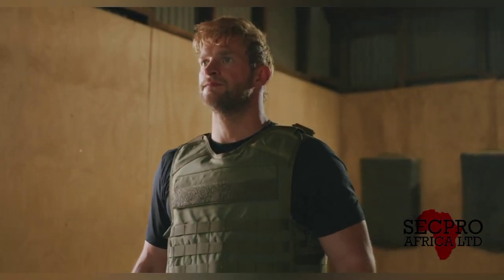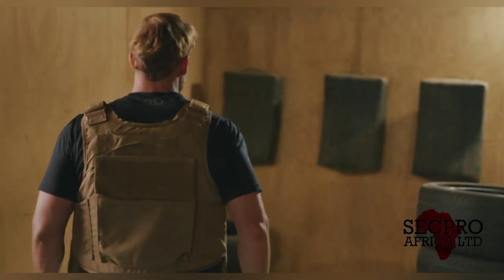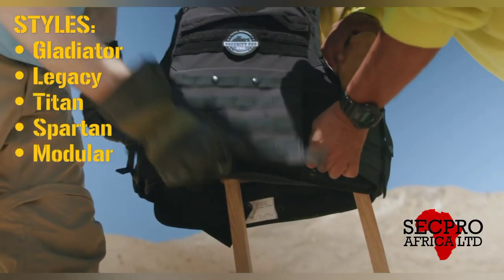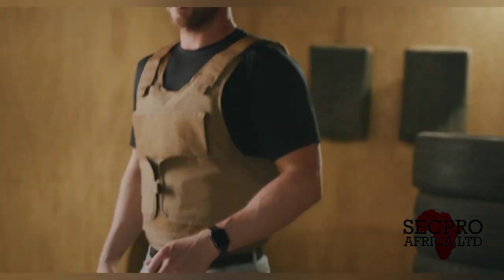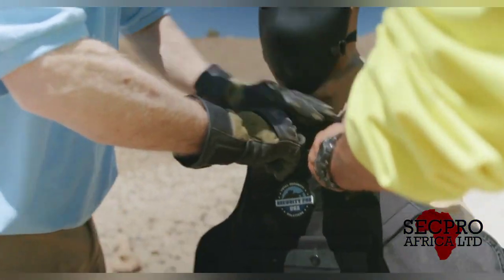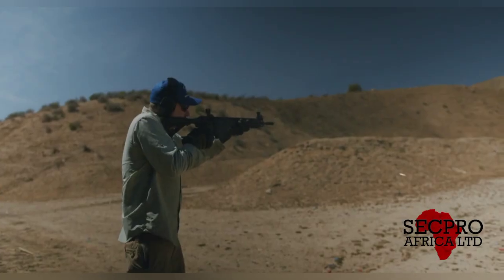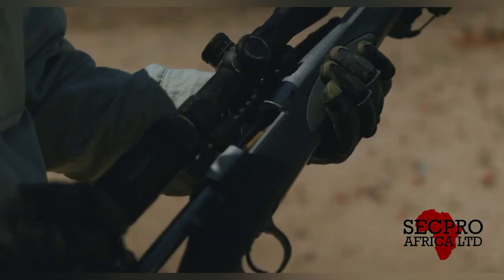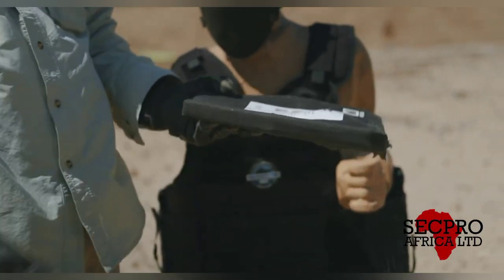SecPro bulletproof vest plates